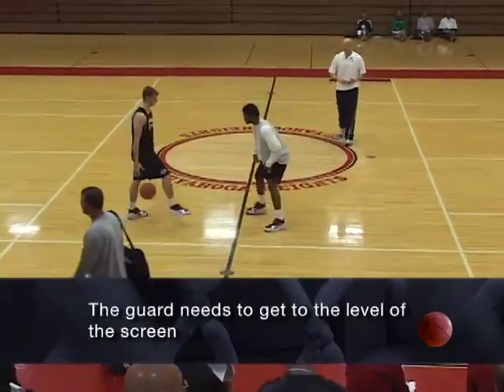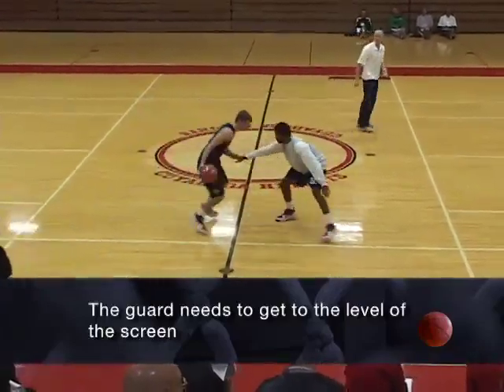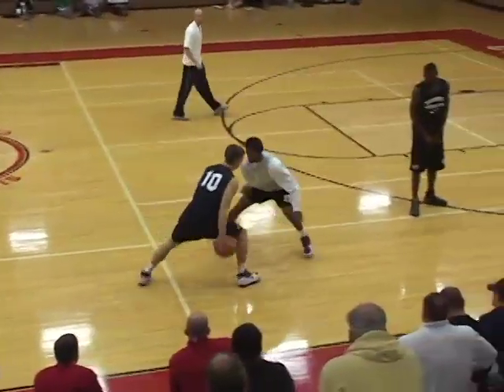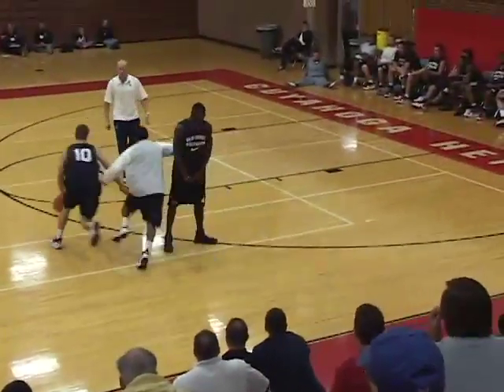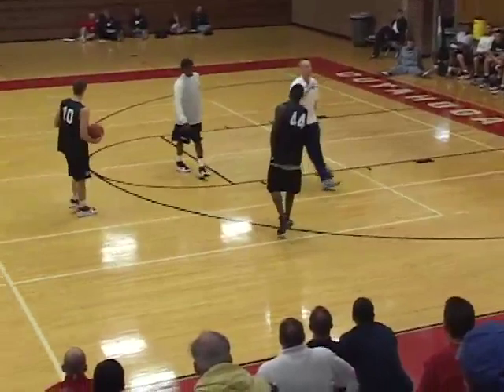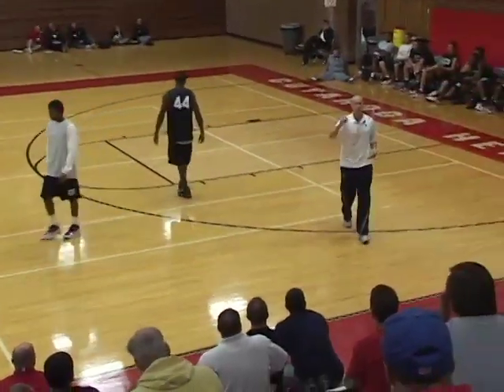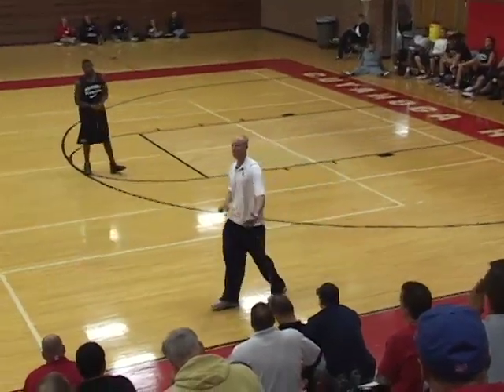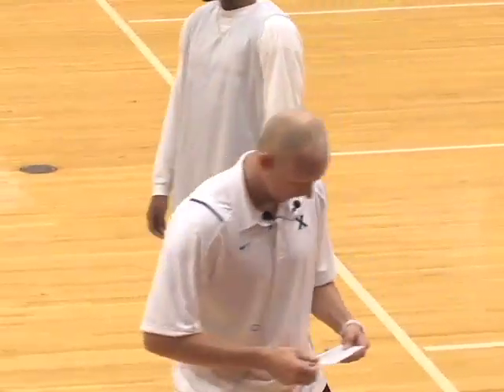Discover the Keys to Setting a Ball Screen! - Basketball 2016 #17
Xavier University head coach, Chris Mack, has developed a couple of keys for his guards to make coming off ball screens easier. In this clip, you’ll see the importance of coming up the floor and staying away from the sideline as well as why players need to get to the level of the screener before coming off the screen.